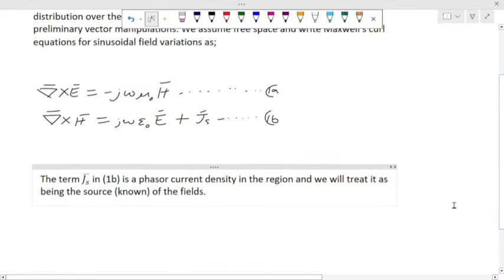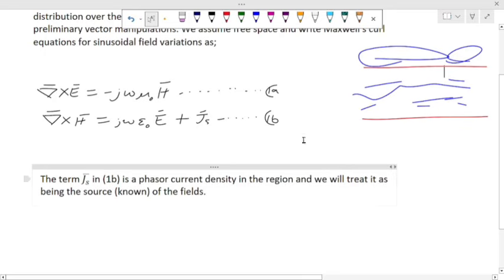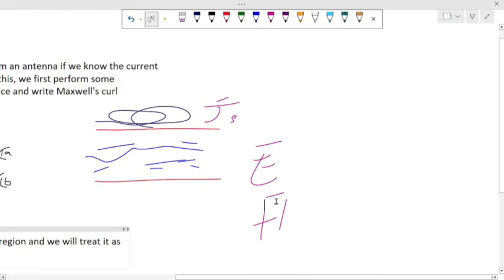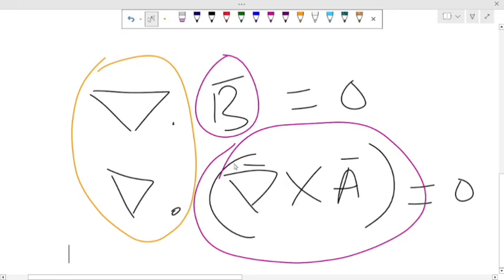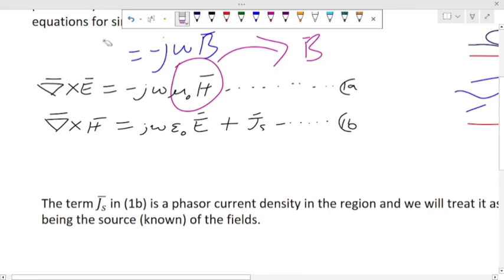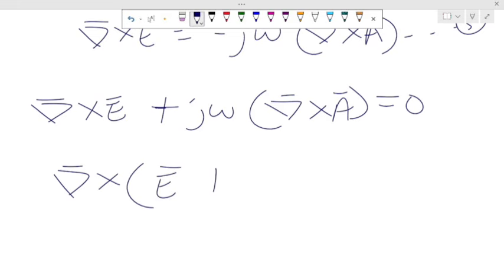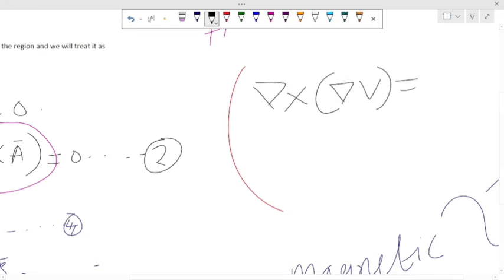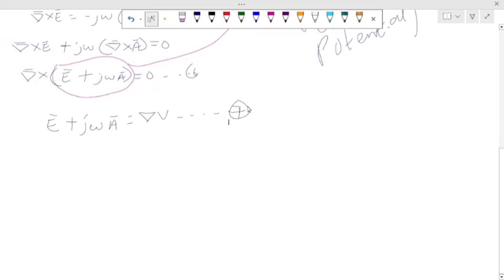EEE 564 Class #2 _ Potential Fxn to eqn 7